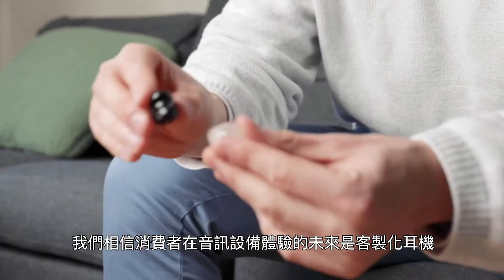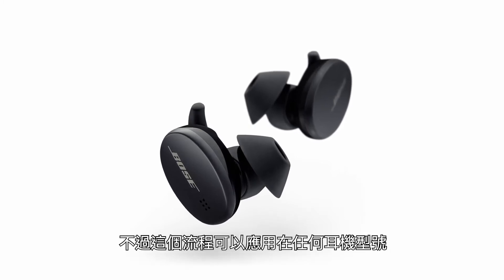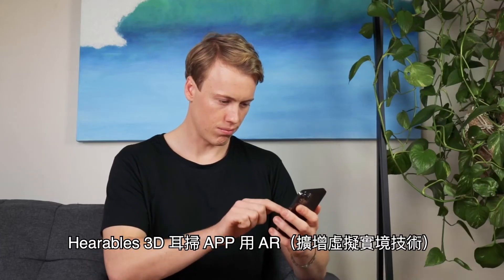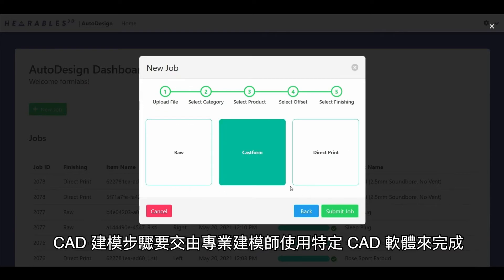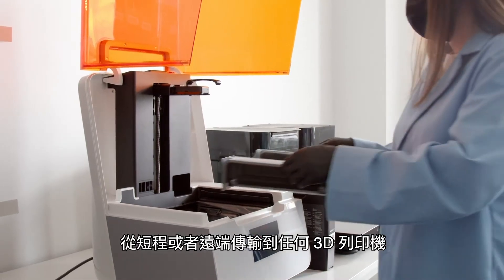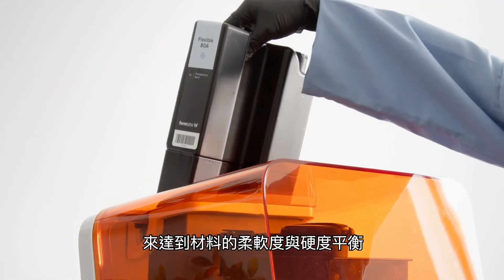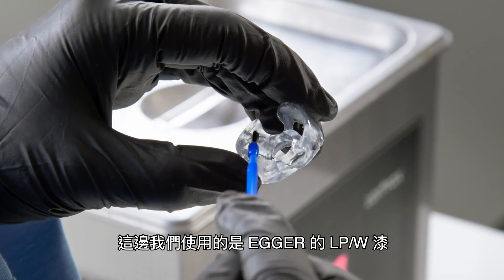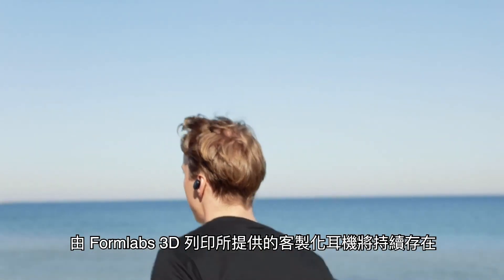如何透過3D列印做客製化耳機耳塞？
如何擁有最完美的聽覺饗宴呢❓🤔
每次買耳機總是覺得戴起來不夠舒服❓
客製化耳機給您最棒的聽覺體驗❗️🤩

結合3D掃描與3D列印技術
取得耳道資訊後，將掃描檔案3D列印出來
在經過簡單的後處理後，就可以直接成為客製化耳機耳塞啦❗️
讓您不管是聽音樂、聽PODCAST，都能擁有最棒的體驗👍🏻👍🏻